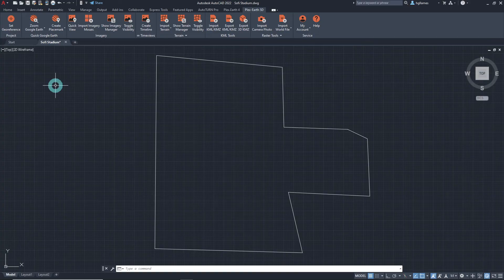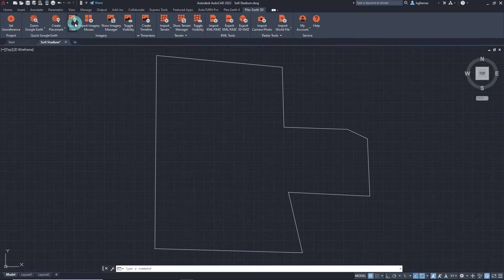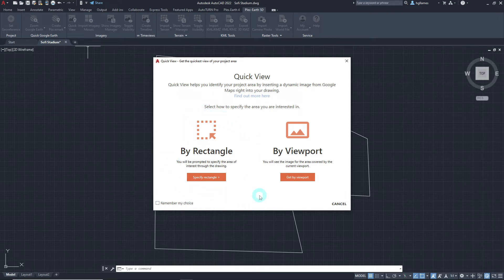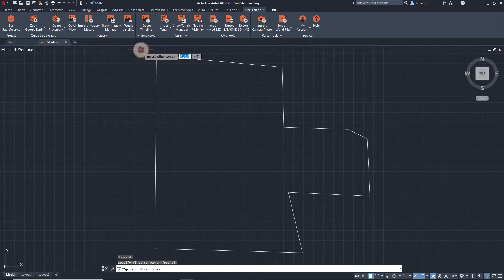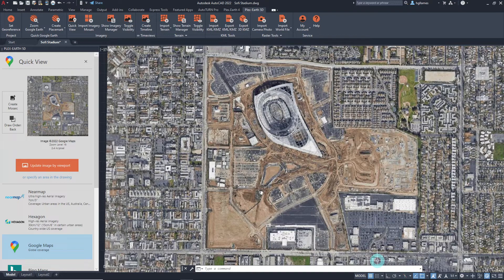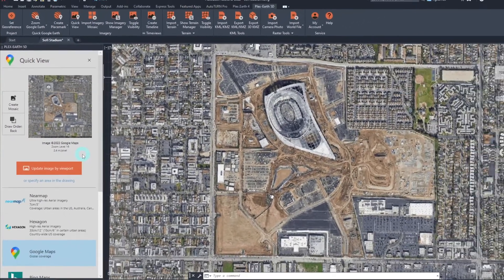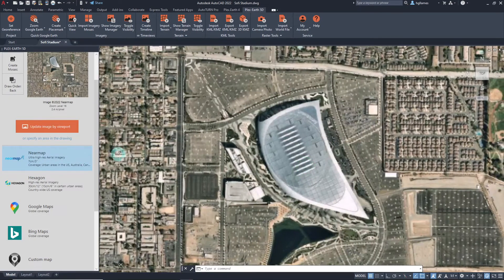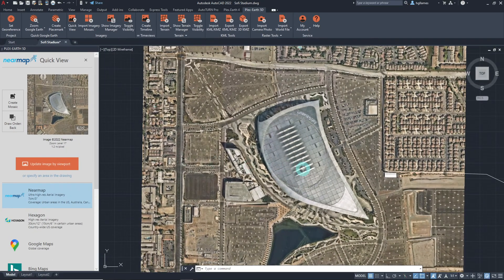Create Quick View Imagery for your Area in CAD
A Quick View image is a one-tile dynamic image whose resolution is automatically calculated by the software to instantly cover the whole extents of a specified area with a single tile.

A Quick View can be a very useful tool for professionals looking to acquire a depiction of their project area, very quick and easy.

00:00 Introduction
00:32 What is a Quick View?
00:58 Create Quick View
02:07 Quick View Palette
02:25 Change Imagery Provider
02:37 Update Quick View
03:17 Hide Quick View
03:28 Conclusion